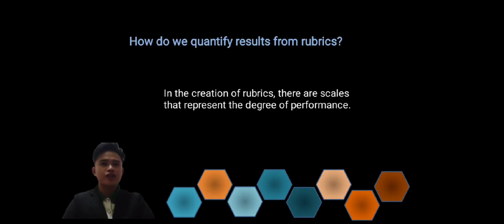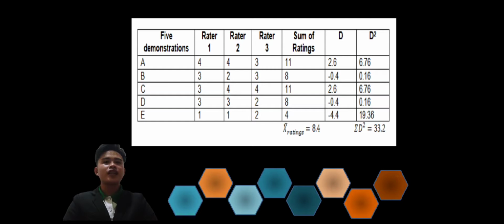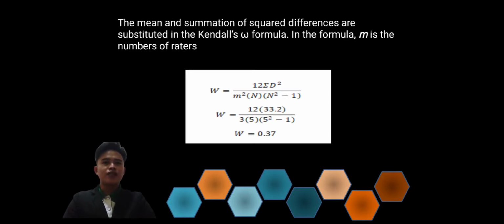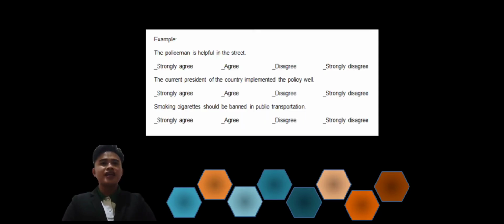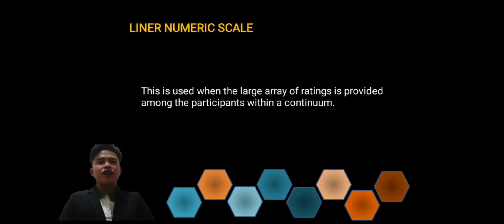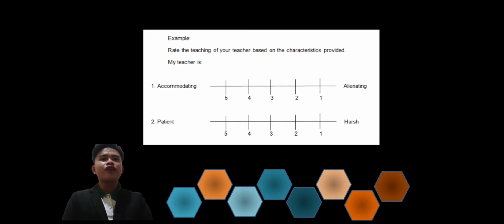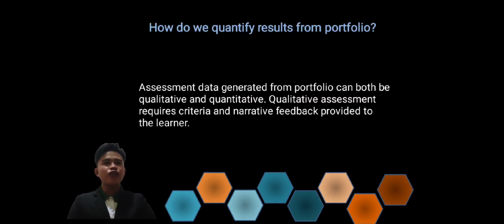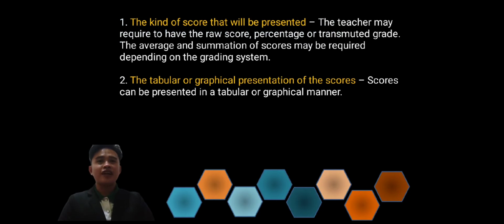How to quantify results from rubrics